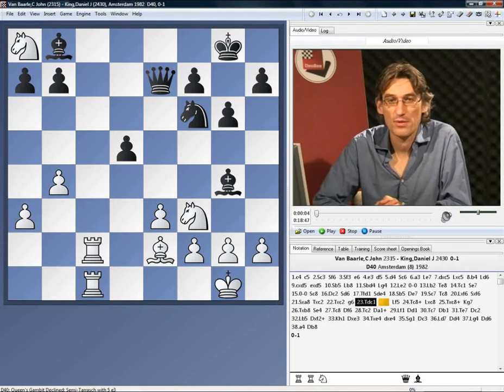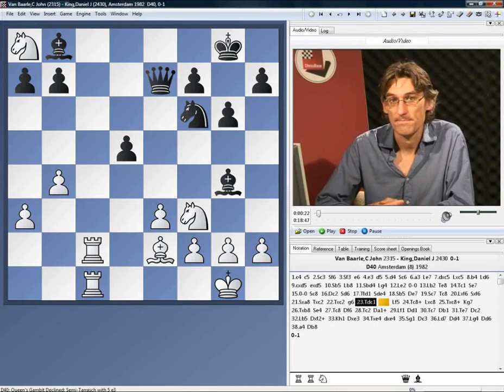Major vs. Minor pieces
Number 9 in the Power Play series by GM Daniel King - Major vs. Minor pieces